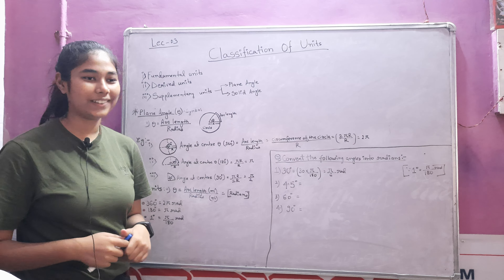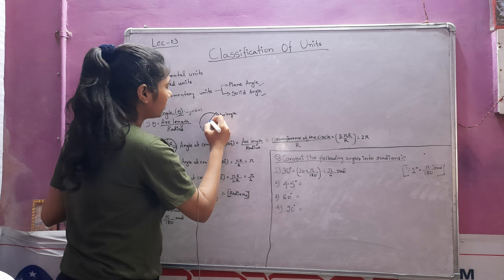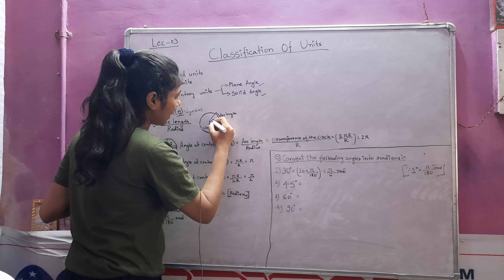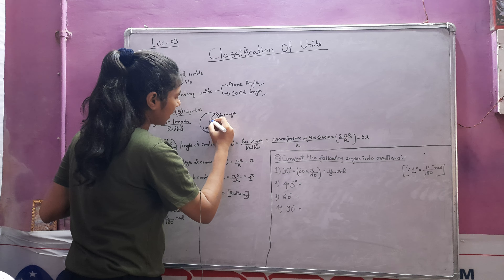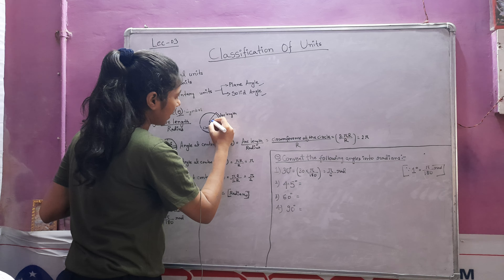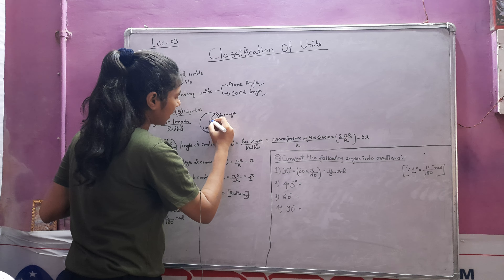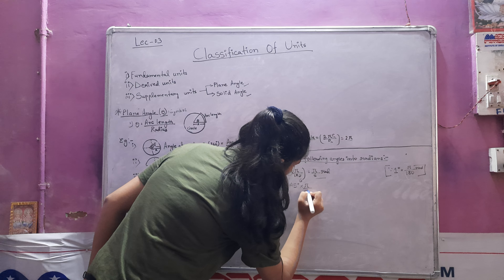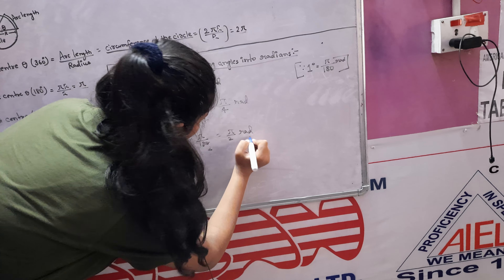Classification of units...from units and measurements lecture 3